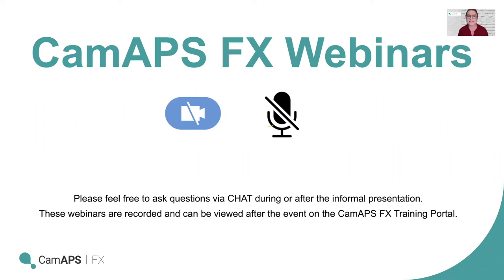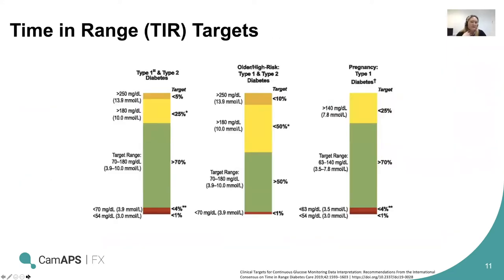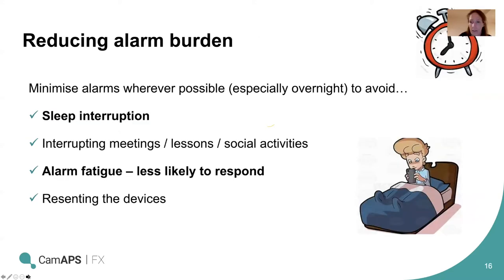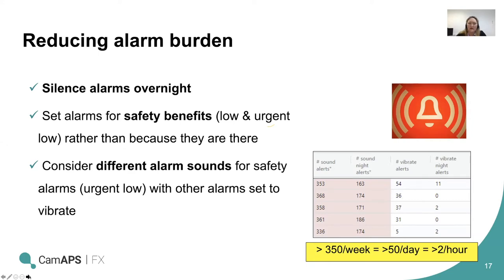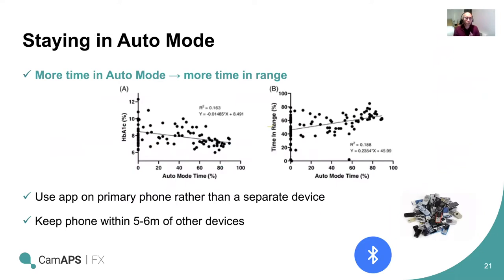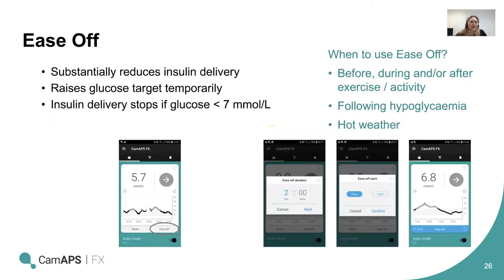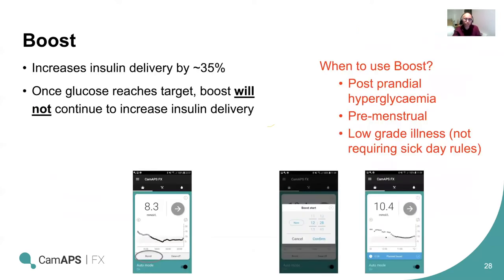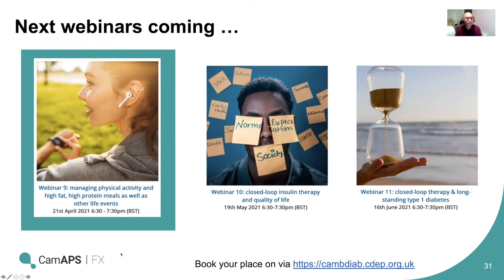CamAPS FX Webinar 8: Using the closed-loop insulin delivery system in Young Adults and Adults